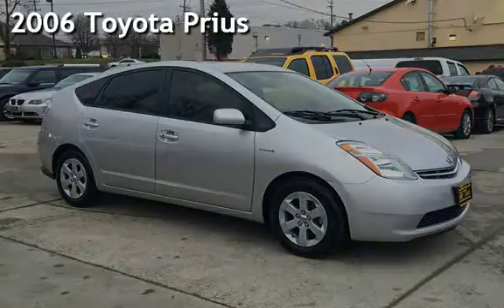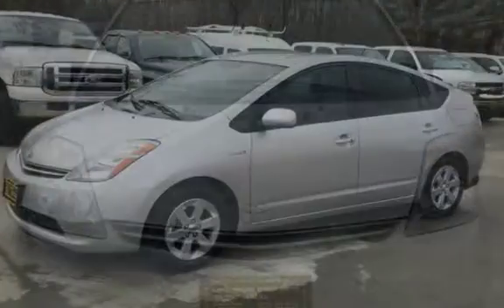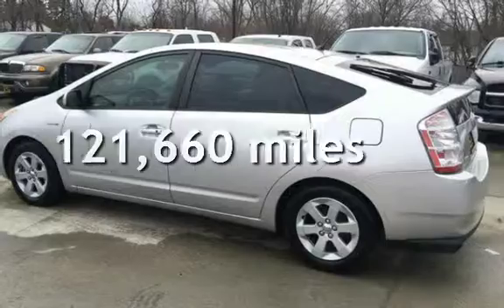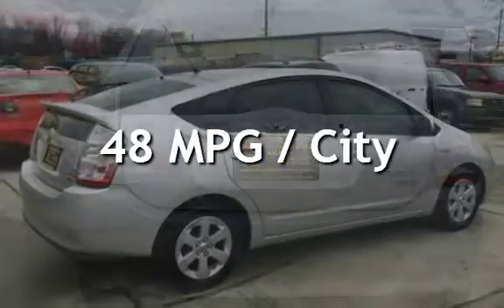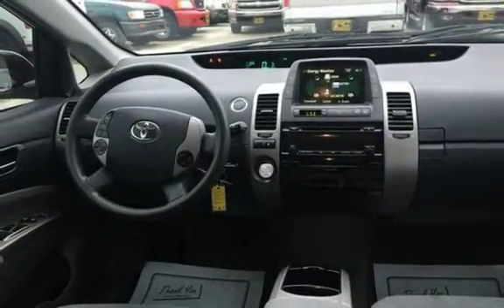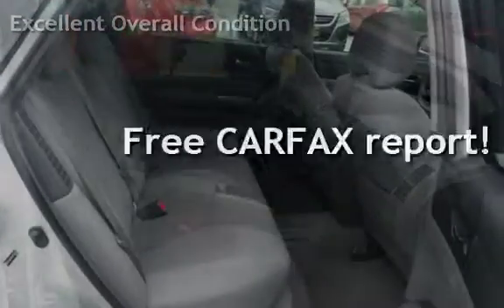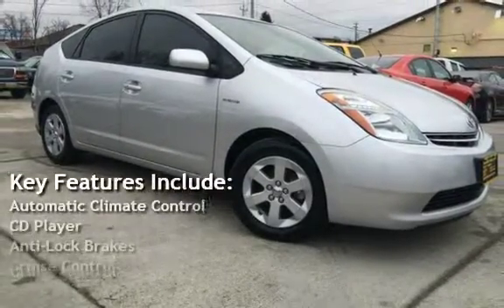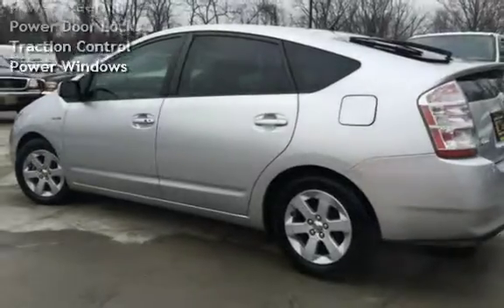2006 Toyota Prius for sale in Cincinnati, OH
THIS 2006 TOYOTA PRIUS IS IN EXCELLENT CONDITION IN AND OUT! ASK ABOUT OUR GREAT FINANCE OPTIONS! THIS VEHICLE IS VERY CLEAN INSIDE AND OUT! RIDES AND DRIVES GREAT! LOOKING FOR A GREAT VEHICLE TO SAVE MONEY ON GAS? THIS IS THE ONE! POWER WINDOWS! POWER LOCKS! BACKUP CAMERA! PRICED TO SELL QUICK! HURRY IN BEFORE THIS GREAT DEAL IS GONE! FOR MORE GREAT DEALS AND IMAGES OF THIS FINE VEHICLE VISIT US ASK FOR SETH, ZACK, OR TROY!